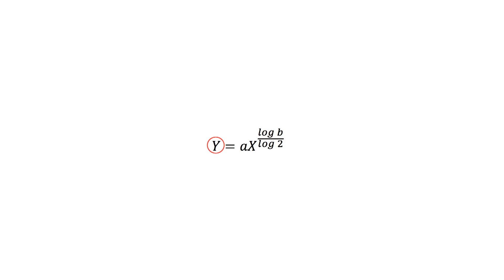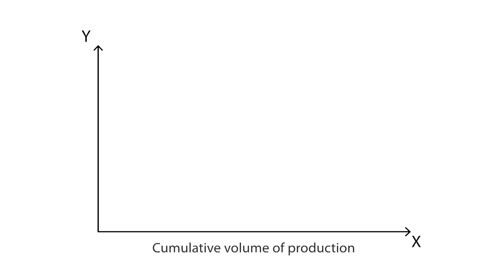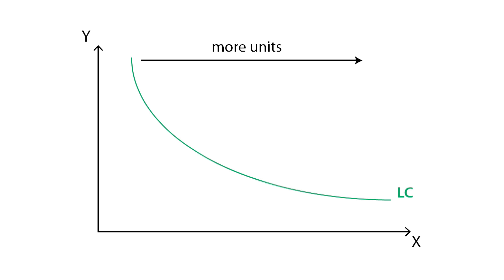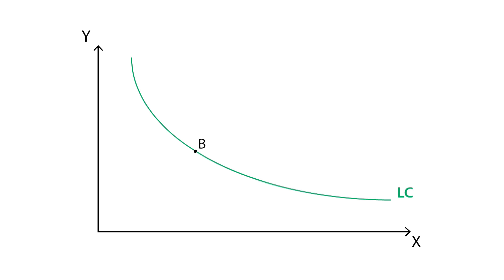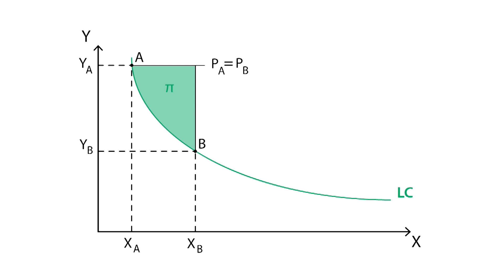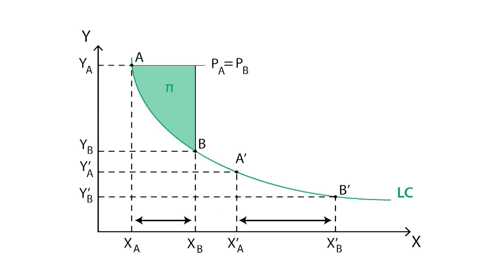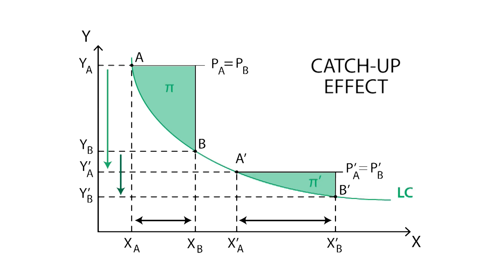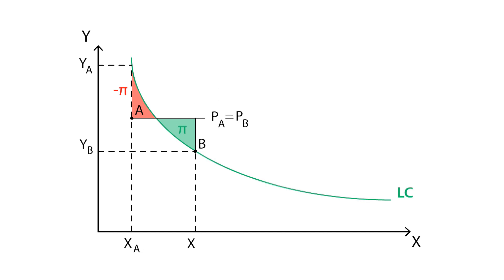C.8 Learning curve | Cost - Microeconomics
This video explains what the learning curve is. We start by learning how to build a learning curve, and then we compare two companies competing with the same learning curve.